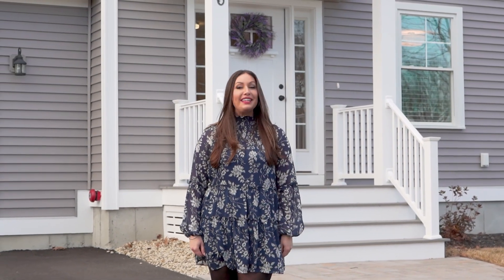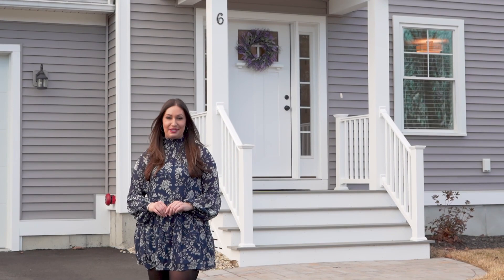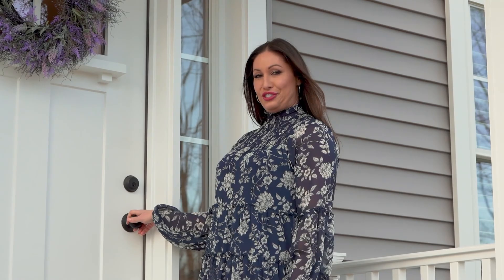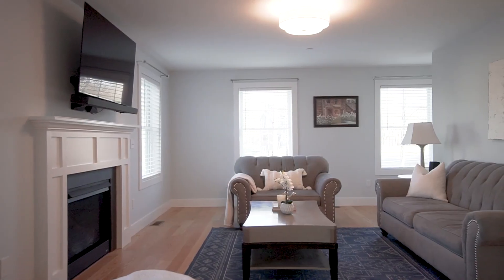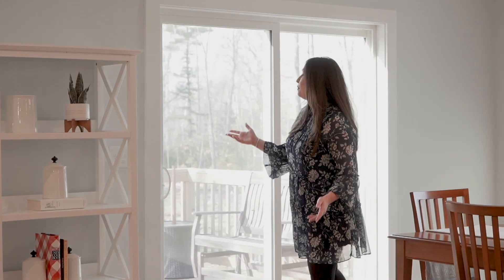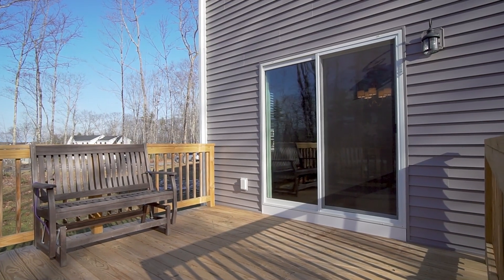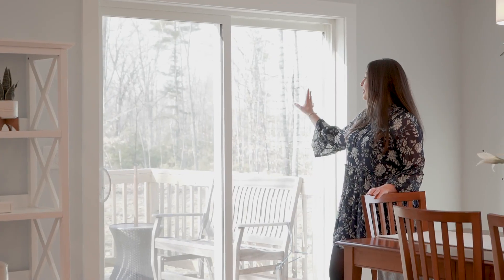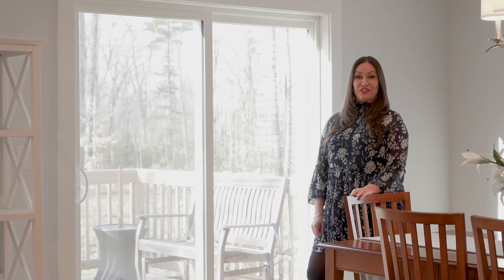6 Overlook Drive Epping NH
Keep up With KEY TEAM on ur other channels!